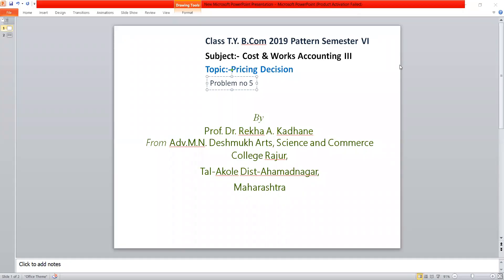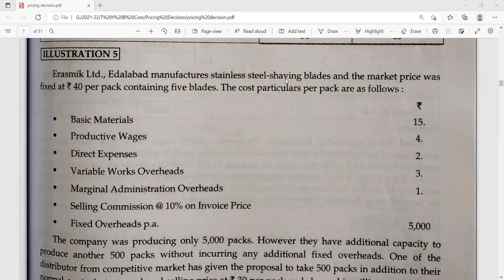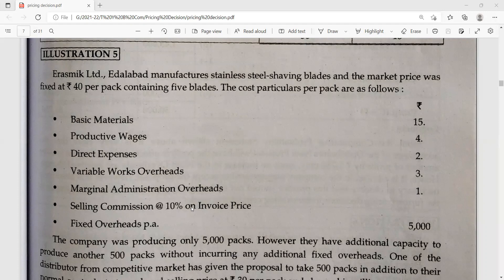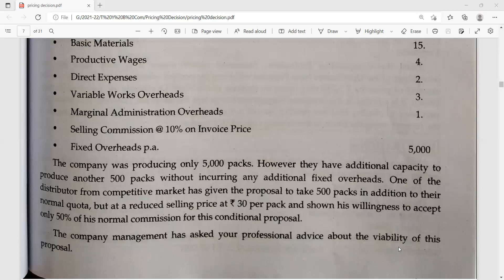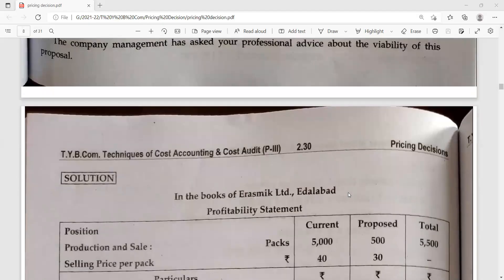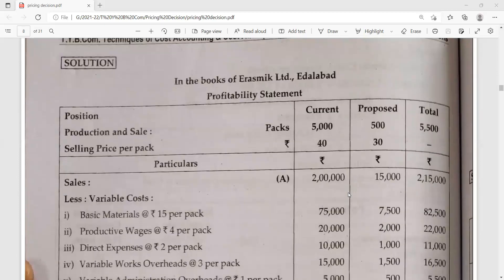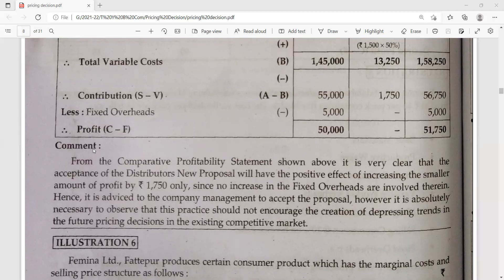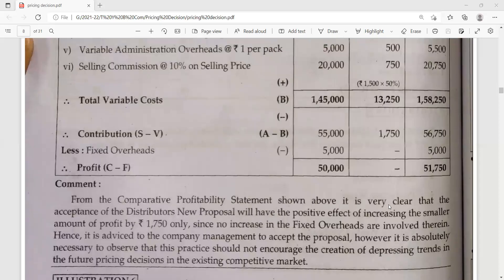T Y B Com Semester VI Subject: Cost & Works Accounting III Topic Pricing Decision problem no 5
T Y B Com Semester VI Subject: Cost & Works Accounting III Topic Pricing Decision  Problem & Solution  no 5